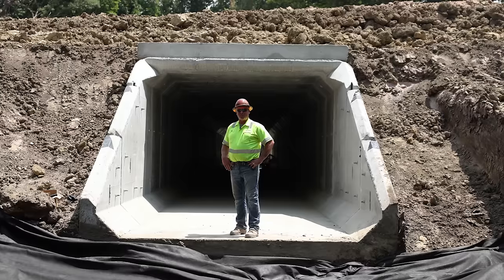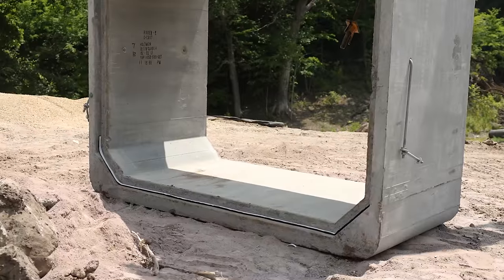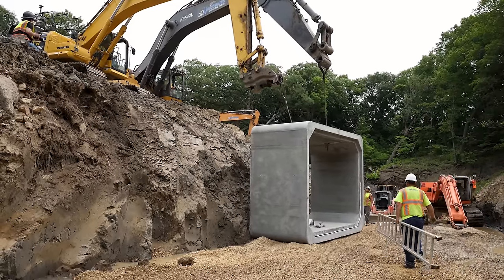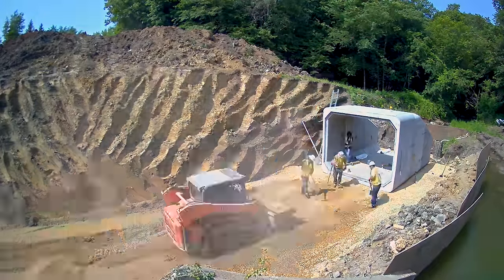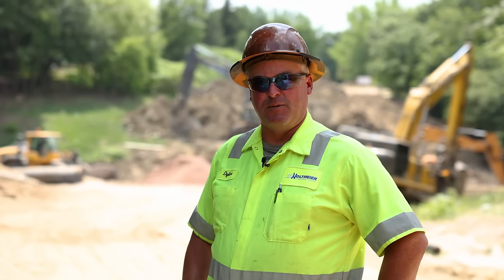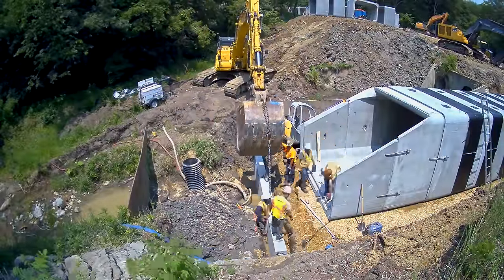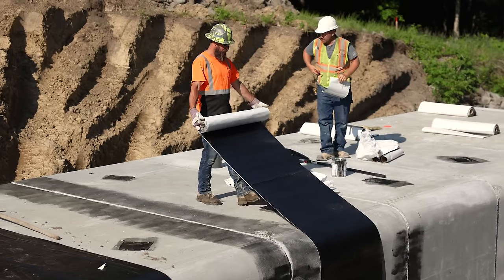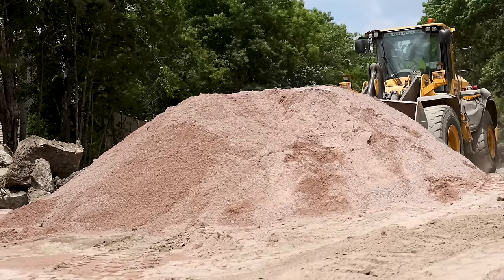Kerns Drive Box Culvert Install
Take a look at this!! These are some of the biggest box culverts we have ever installed here at Holtmeier Constructions. watch and see what it took to get these installed!

Music Licensing Codes:
Code: ITIL5MSBLNGKETUO, YHJIM6IQZAECY7R5, ABKG6ZW4FXOTOKWQ, BG5GJSZ9M6VJAX9Q, ZYEIYHZIOOEOIOP9, ONLFBNTU6CSTPUX4, BXEALZAD2D541AYA, J5WWBP44HUJV8CM5